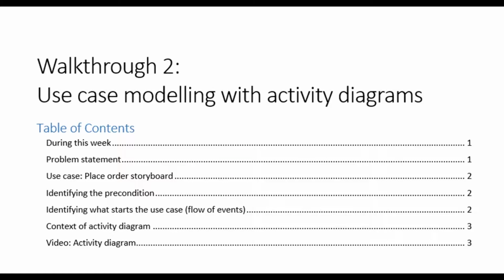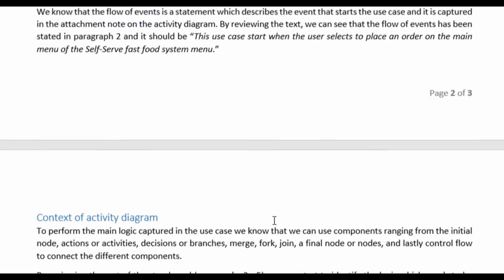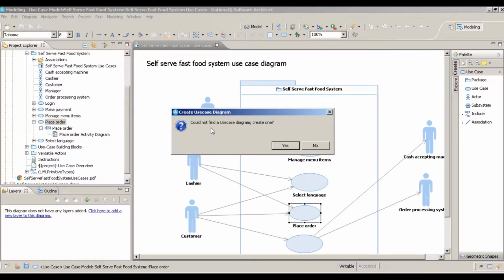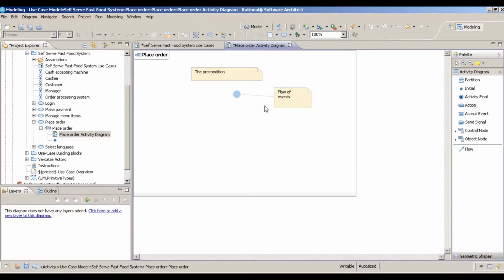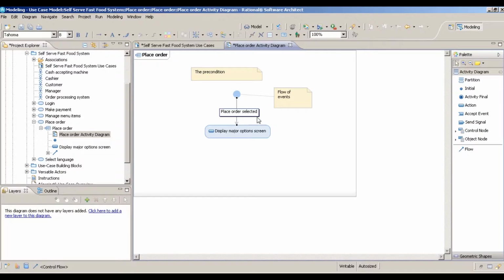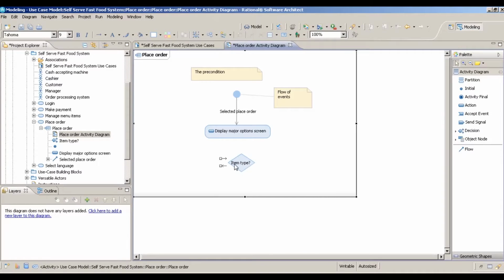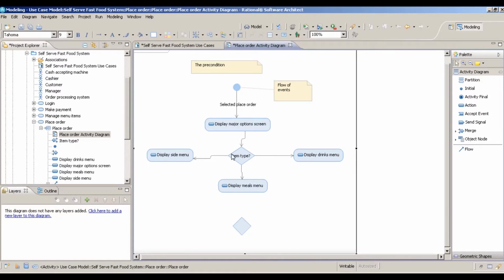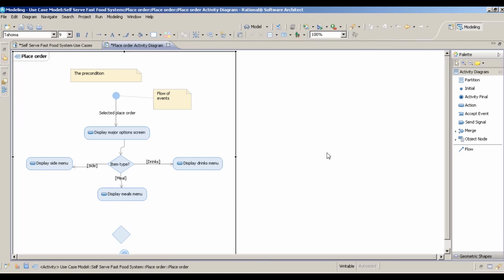EDSU-MICHAEL BENSON-DEVELOPING ACTIVITY DIAGRAM